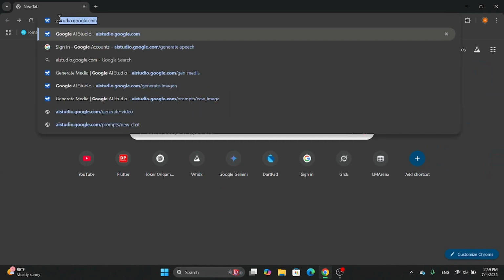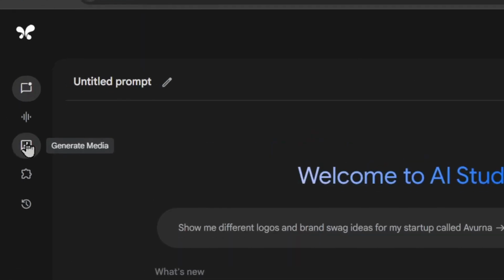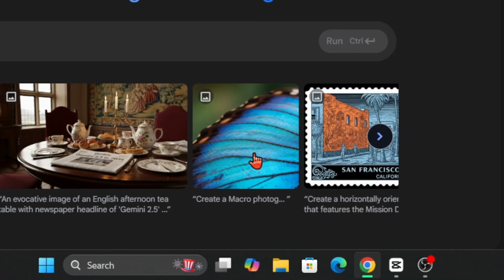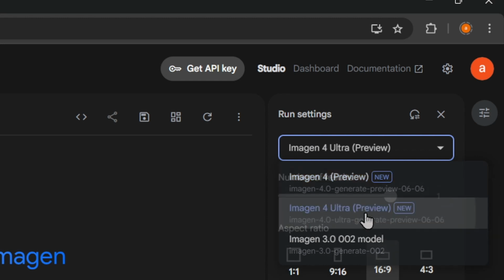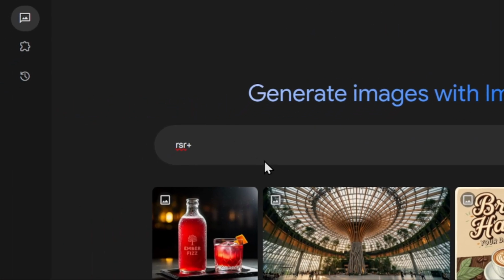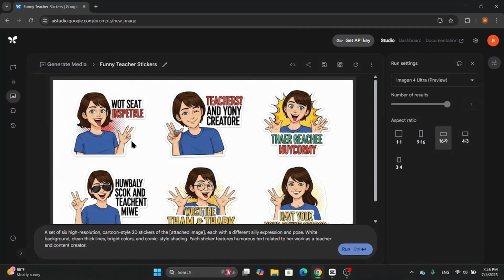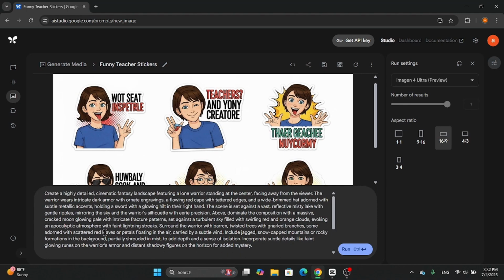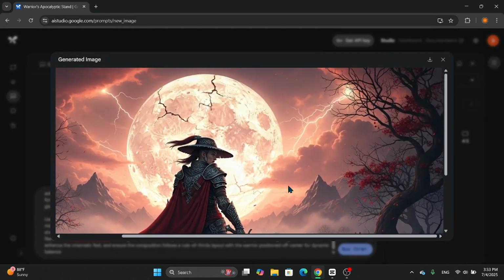I Made AI Versions of Hollywood Movie Posters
Create FREE Hollywood-Quality AI Images with Google Imagen 4! (Step-by-Step Tutorial)

Want to make ultra-realistic AI images—without Photoshop or paid apps? In this video, I’ll show you exactly how to use Google’s Imagen 4 to generate stunning, studio-quality AI art, including cartoon stickers and epic fantasy scenes!

What You’ll Learn:
✅ How to access Google Imagen 4 for free (aistudio.google.com)
✅ Navigating the “Generate Media” dashboard
✅ Imagen 4 Preview vs. Imagen 4 Ultra differences
✅ Pro tips for cinematic aspect ratios (16:9)
✅ Real AI image demos—cartoon stickers & fantasy warrior landscape
✅ Instantly download high-res, professional-quality images

Prompts Used in This Video:
🎨 Cartoon Stickers: “A set of six high-resolution, cartoon-style 2D stickers with silly expressions and teacher-related humor.”
⚔️ Fantasy Landscape: “A cinematic landscape with a lone warrior, dark armor, red cape, cracked moon, and misty lake.”

Why Use Imagen 4?
No Photoshop, subscriptions, or paid software required. Make thumbnails, social media posts, digital art, stickers, posters, product designs, and more — all for free with Google’s latest image AI.

🔍 Keywords (for YouTube SEO):
AI
Leonardo AI
Free AI Image Generator
Midjourney Video
Best AI Tools
Midjourney V7
Midjourney Tutorial
AI Image Prompts
Flux AI
Hyper Realistic AI Images
AI Generated Art
Google Imagen 4
AI Image Generation
AI Art
Cartoon Stickers AI
AI Photo Creator
AI Image Creation Tutorial
Creative AI Prompts
AI Image App
AI Image Trends 2025
High Resolution AI Images
Text to Image AI
AI Sticker Maker
Trending AI Images
AI Image Enhancer
Viral AI Images

Timestamps:
000:00 – 🤯 Intro: How to Create FREE Hollywood-Quality AI Images (Google Imagen 4)
00:34 – 🔐 Step 1: Access Google’s AI Studio at aistudio.google.com
00:55 – ⚙️ Step 2: Click “Generate Media” to Unlock Google’s Hidden AI Tools
00:59 – 🧠 Step 3: Choose Imagen to Start Creating with Google’s Text-to-Image AI
01:23 – 🚀 Step 4: Use Imagen 4 Ultra for the Most Realistic AI Art Ever
01:47 – 🎬 Pro Tip: Set 16:9 Aspect Ratio for Cinematic, Wide-Screen Results
02:02 – 🖼️ Demo 1: Create Cartoon Stickers Using a Fun Text Prompt
02:30 – 🌌 Demo 2: Generate an EPIC Fantasy Landscape with Imagen 4 Ultra
03:01 – 💾 How to Download Your AI Images in 1 Click (High-Res & FREE!)

👇 Got questions or want to show off your AI art?